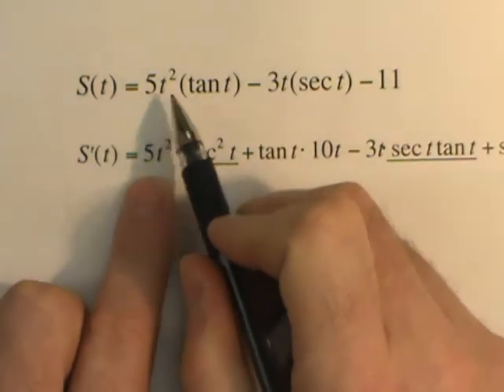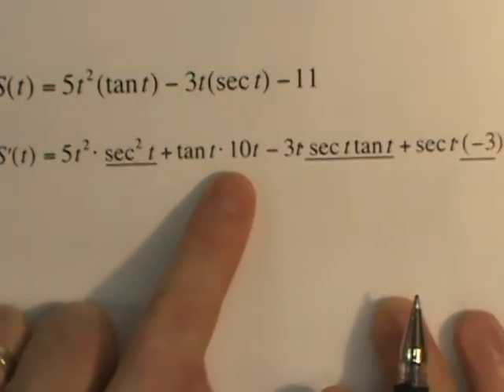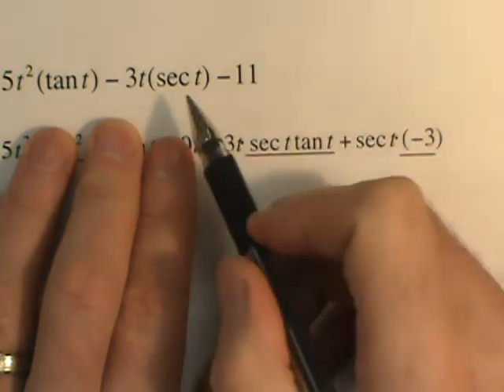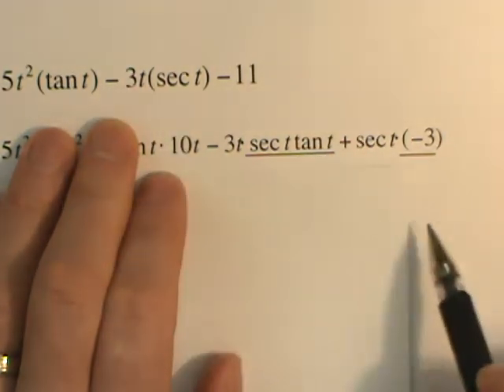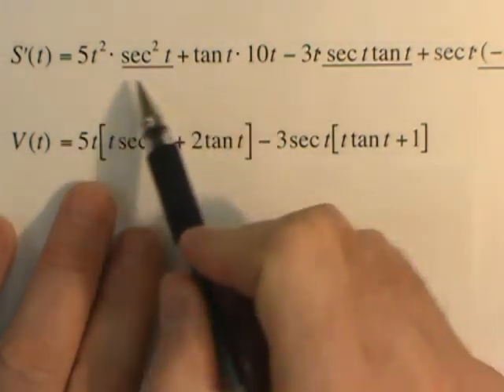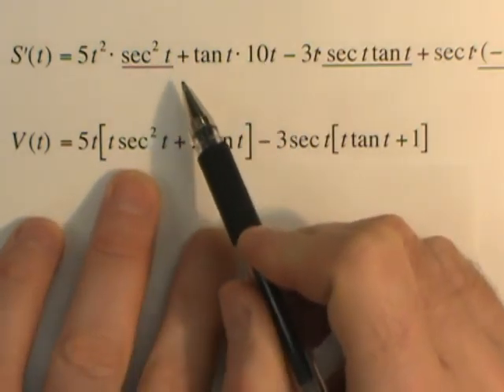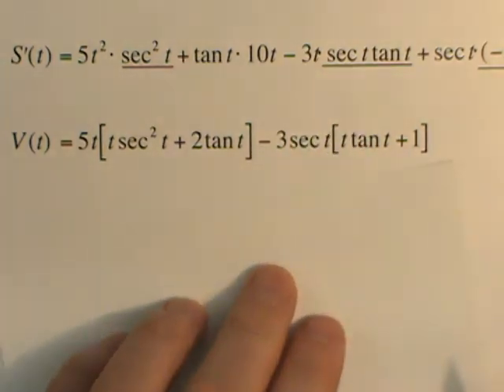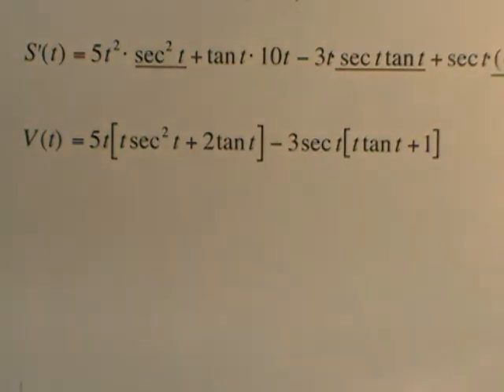Product Rule Example 6